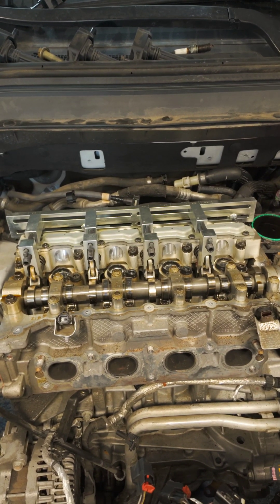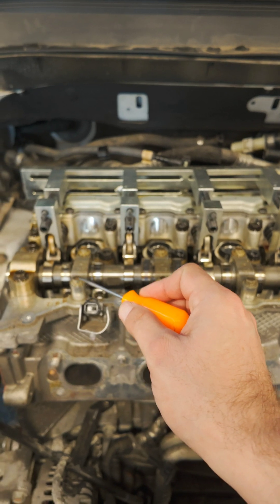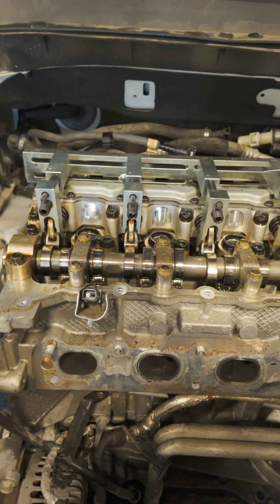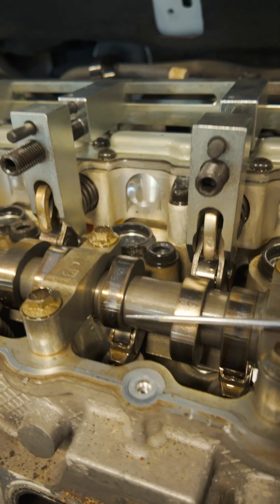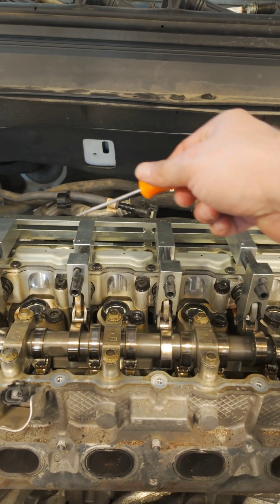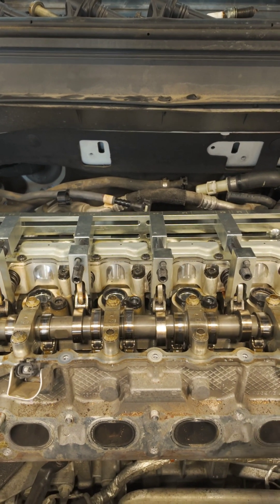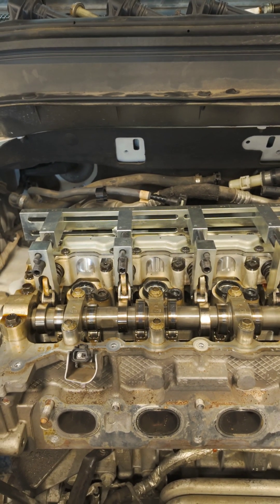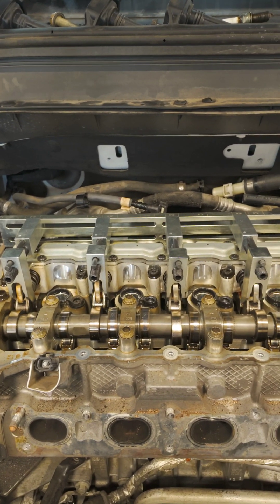🎥 What Makes the MultiAir Engine So Unique? 🚗💨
Unlike traditional engines, this system uses advanced hydraulic technology to control air intake with precision, resulting in:

⚙️ Better Fuel Efficiency
🚀 Increased Power
🌍 Lower Emissions

Whether you drive a Fiat, Jeep, or Dodge, you’ve probably heard the buzz about MultiAir engines. Watch this video to see what it looks like from the inside! 👀🔧

Need service for your MultiAir engine? We’ve got you covered! 📞